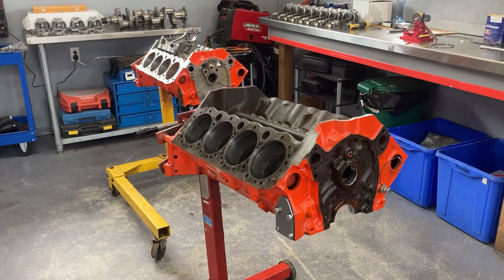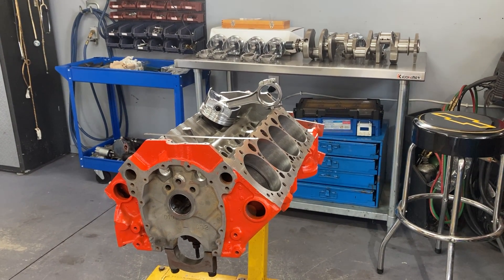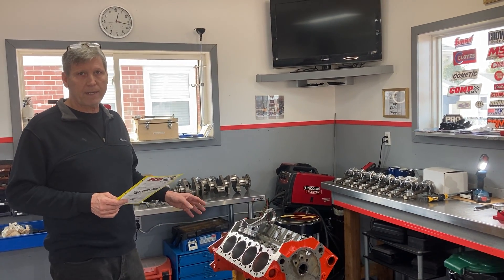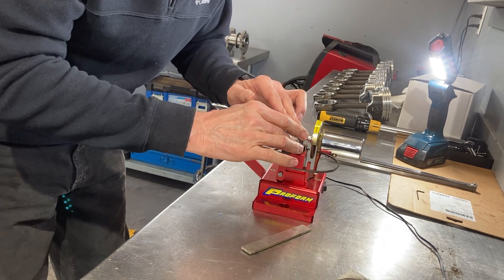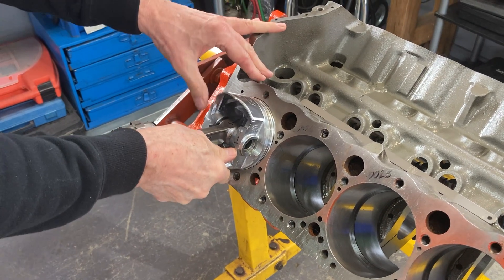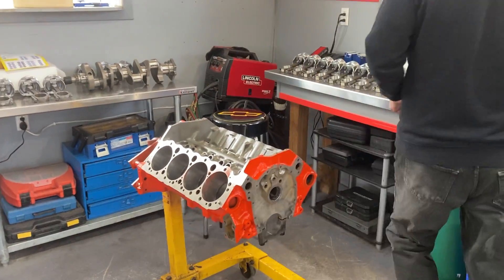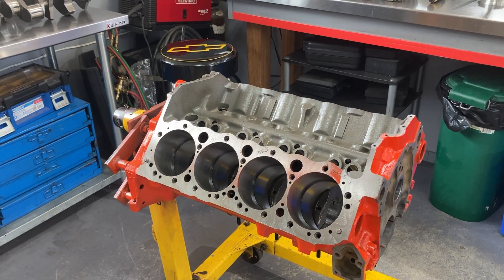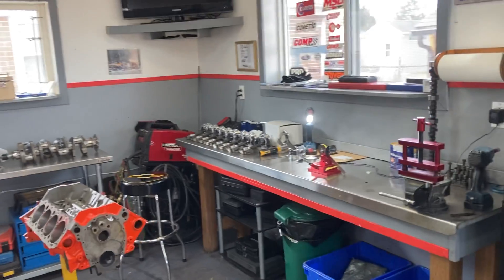SBC Chevy - How to File Fit Piston Rings for your engine build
The spec top ring gap for these Keith Black Hypereutectic pistons is .065"/inch of bore. This is .027".
In this video my good friend Tom Winkler demonstrates how to achieve that specification with his file fit machine.